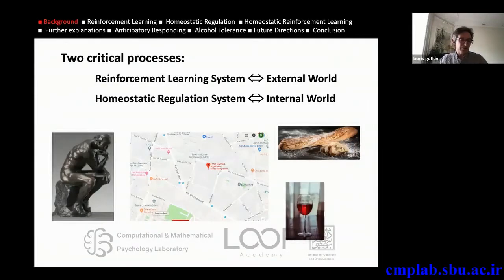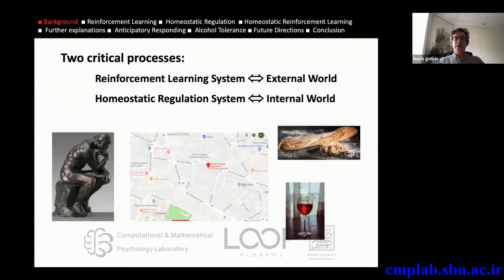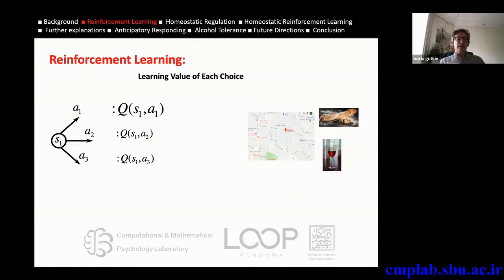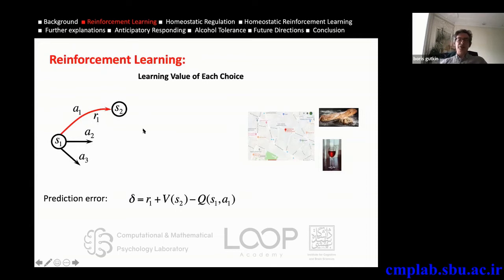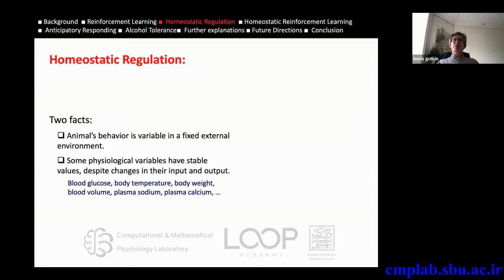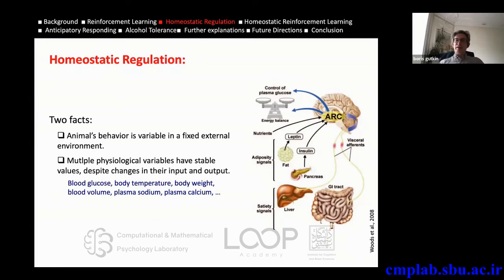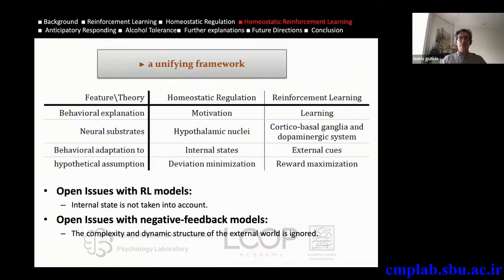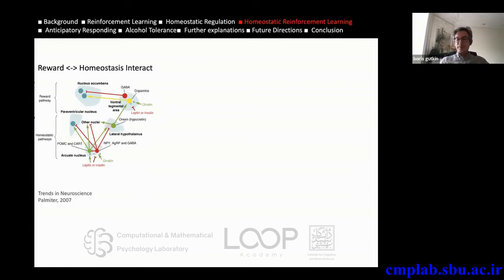Three-Day Symposium on Deep Learning & Neural Networks: Boris Gutkin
Keynote speaker : Boris Gutkin (HSE University, Russia)
Date: 2020 April 21
Title: How needs become wants: a homeostatically regulated reinforcement learning incorporates physiological stability and reward-driven behavior
Language: English